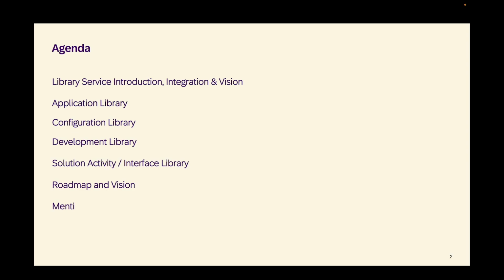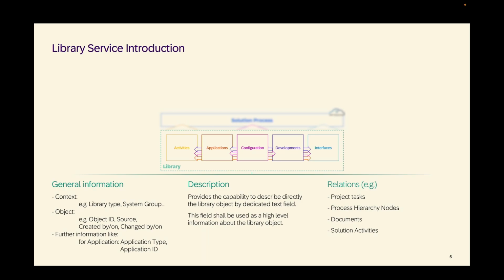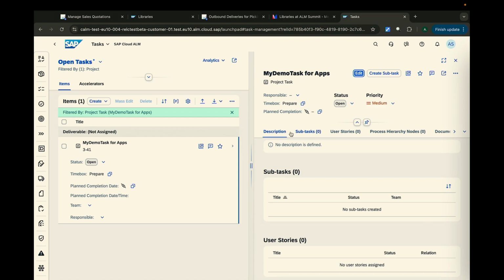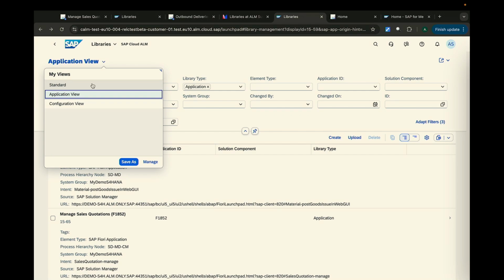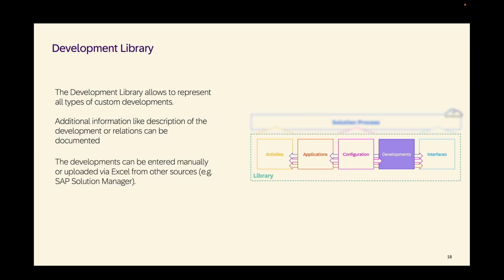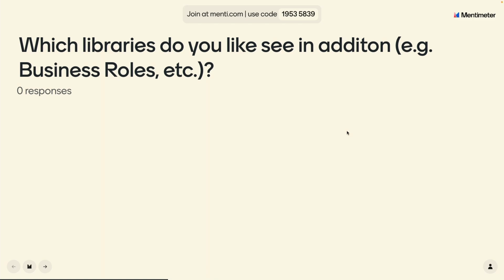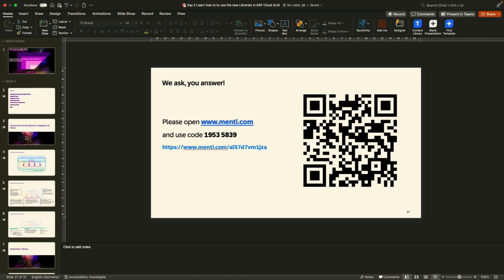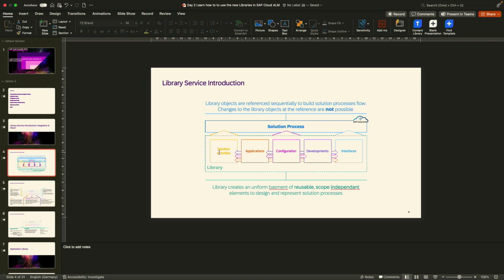Learn how to to use the new libraries in SAP Cloud ALM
★ Discover how to maximize efficiency in SAP Cloud ALM by effectively managing various libraries like application, solution activity, configuration, interface and development.